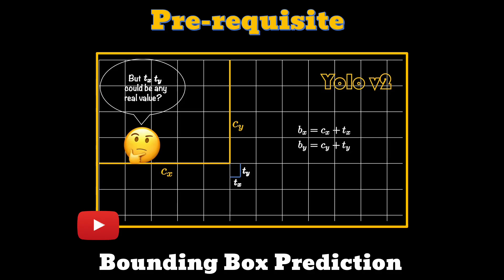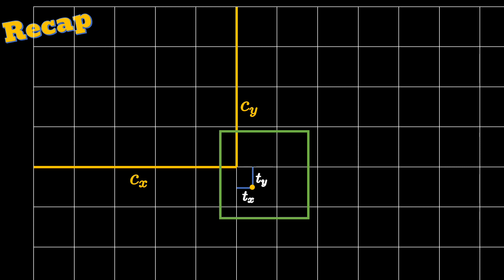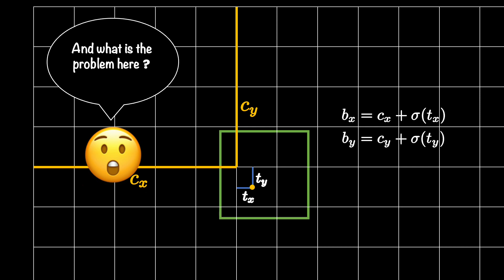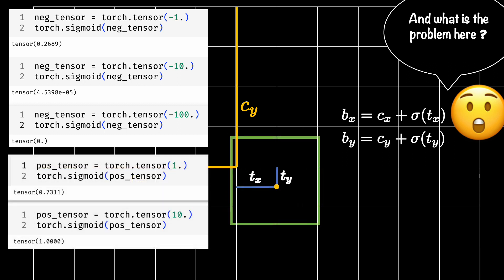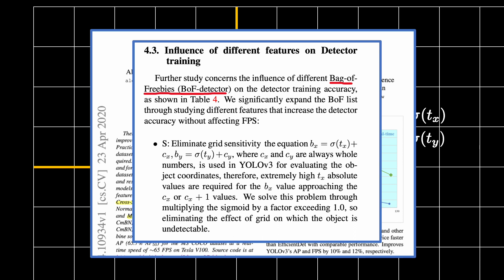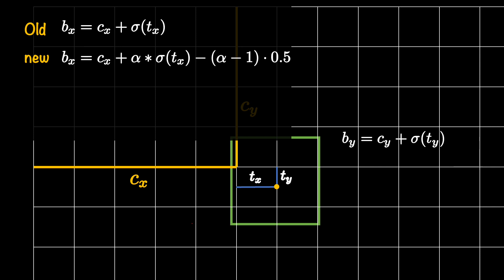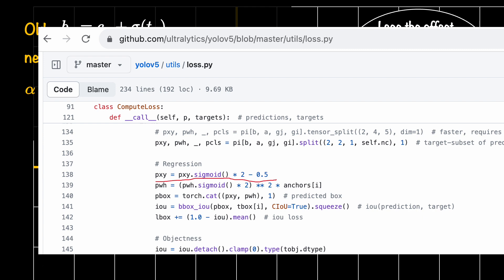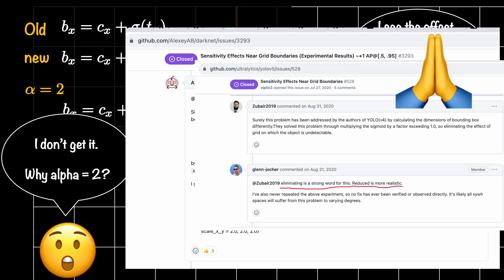Eliminate Grid Sensitivity | Bag of Freebies (Yolov4) | Essentials of Object Detection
This tutorial explains a training technique that helps in dealing with objects whose center lies on the boundaries of the grid cell in the feature map.

This technique falls under the "Bag of Freebies" category as it adds almost zero FLOPS (additional computation) to achieve higher accuracy during test time.

Pre-requisite:
Bounding Box Prediction